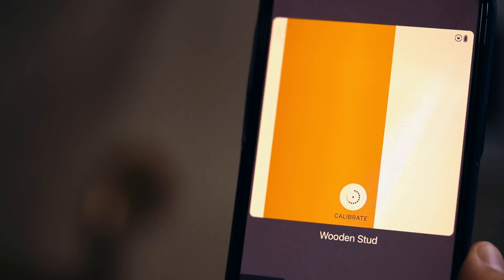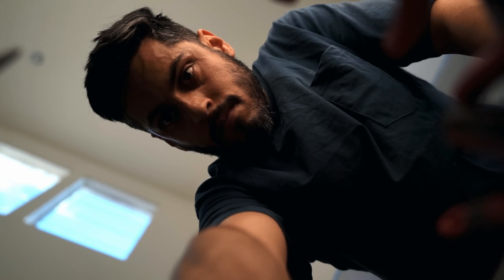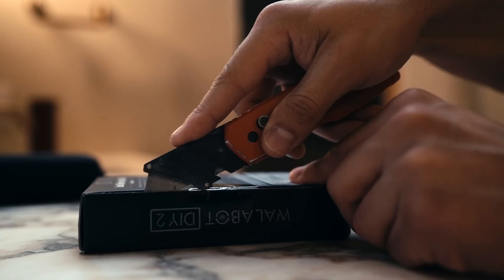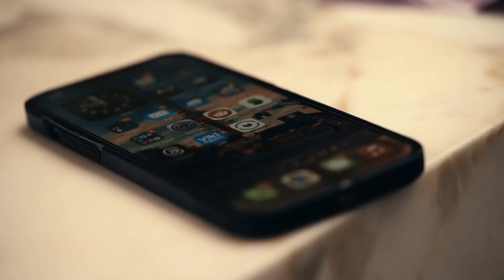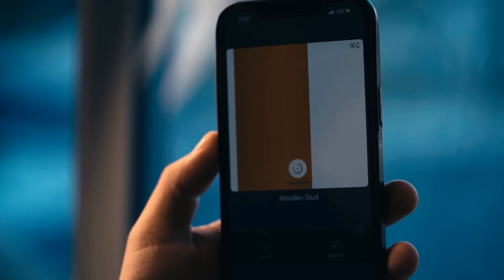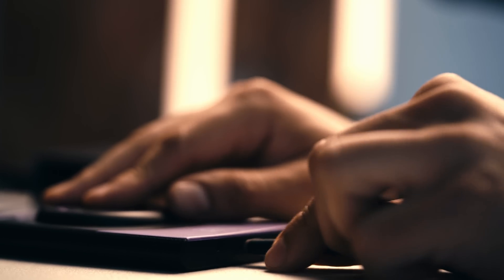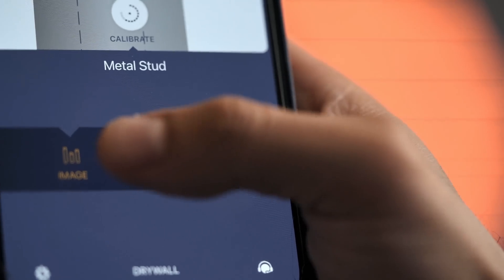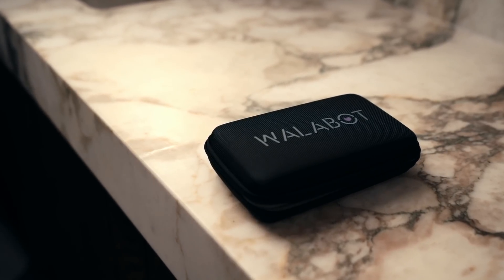Exploring walls and small projects with the Walabot X-Ray Stud Finder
Let’s take a look at the Walabot DIY 2 stud finder. This is an innovative wall scanner that utilizes radio waves to locate studs, water lines and electrical lines hidden inside the wall. The device connects to your phone and is easy for beginners to use.

This is a sponsored video but original story written by myself. Let me know if you have any questions.